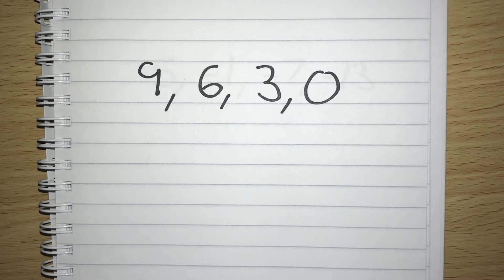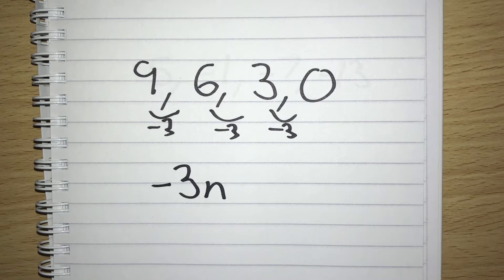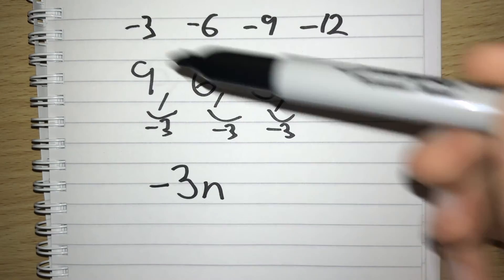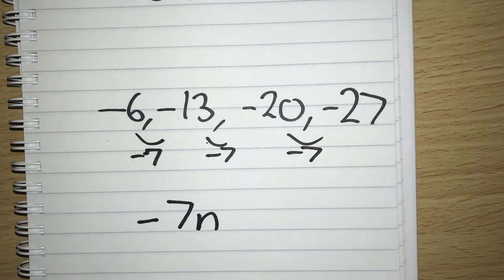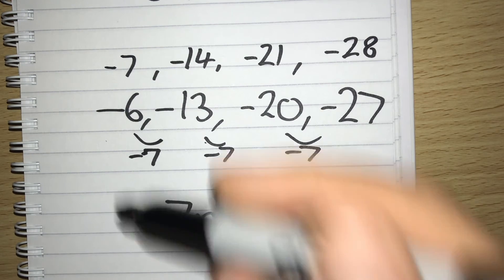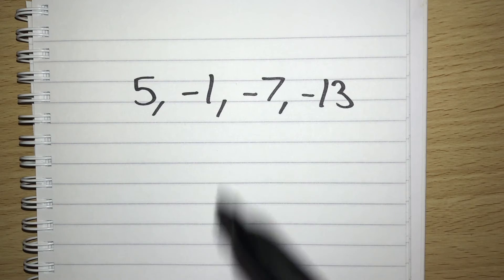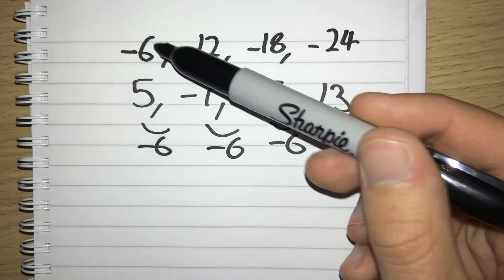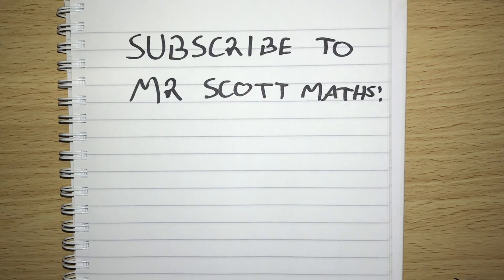How to find the nth term of decreasing linear sequences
In this video we look at how to find the nth term of a decreasing linear sequence.

To see the previous video on how to find the nth term of an increasing linear sequence,